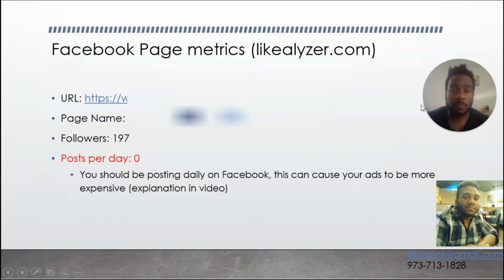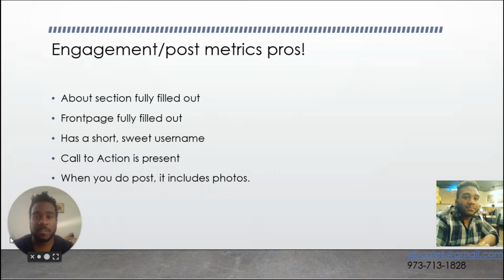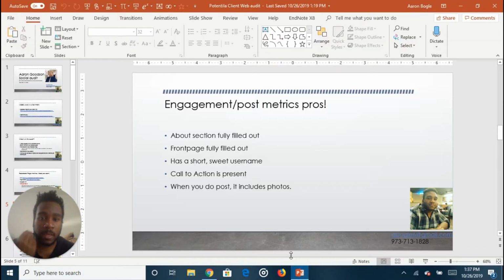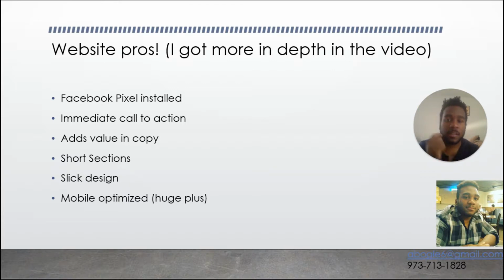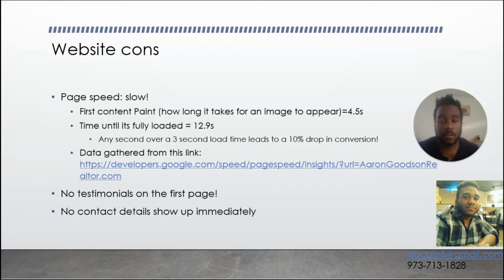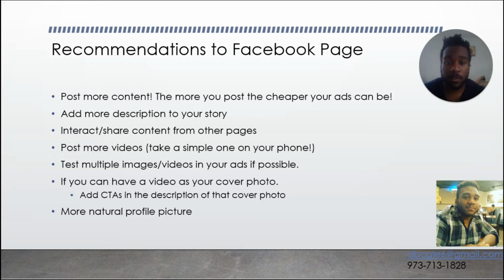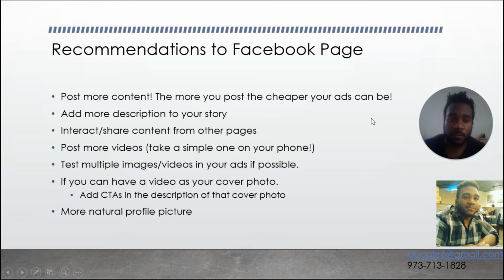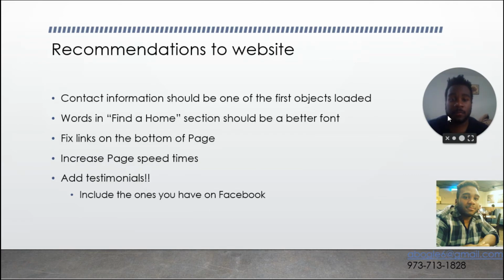Get HIGH-PAYING Clients with this SOCIAL MEDIA AUDIT EXAMPLE I How to conduct a social media audit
Ready to see an example of a social media audit? Well, you are in the right place.

Social media audits are a really effective lead magnet because A. It shows that you know what you are doing and demonstrates the value you can offer B. You point out the flaws of your customers that they didn't even know about.

I take a look at their Facebook page, Facebook ads, and their website and tell them the good, the bad, and the ugly.

I'll show you an example of an audit I conducted for a possible client that leads to a call! I will go through the powerpoint I went through, the social media audit tools I used (which were FREE), and how I would conduct another audit.